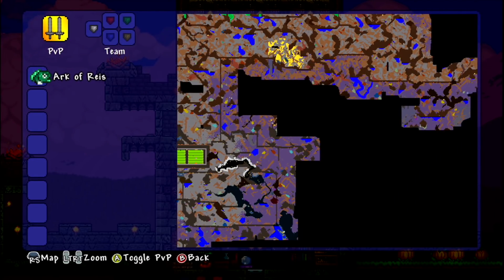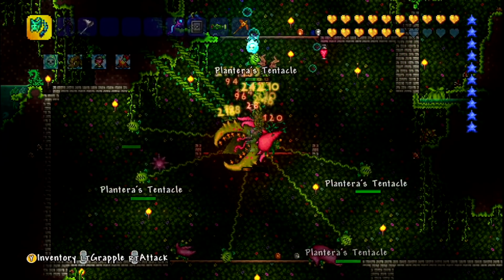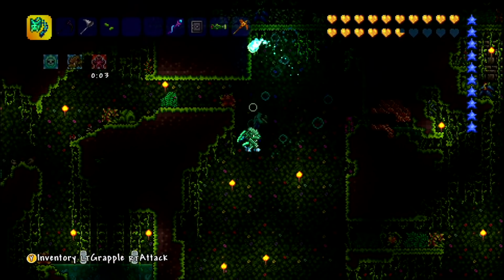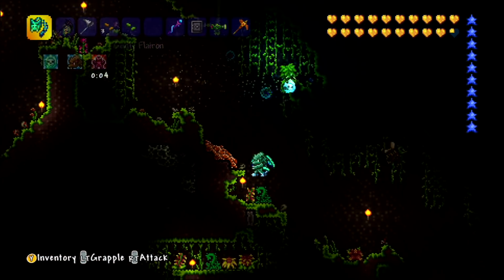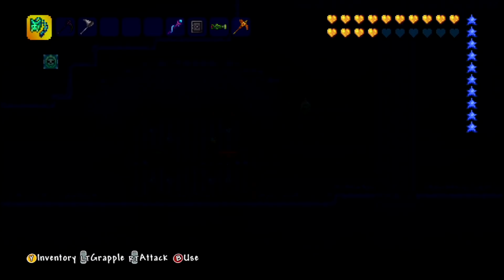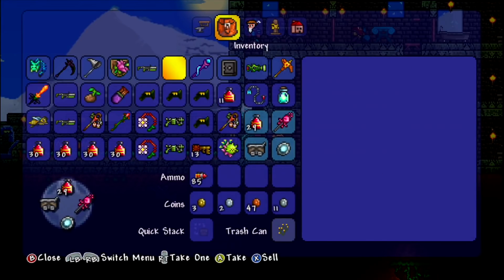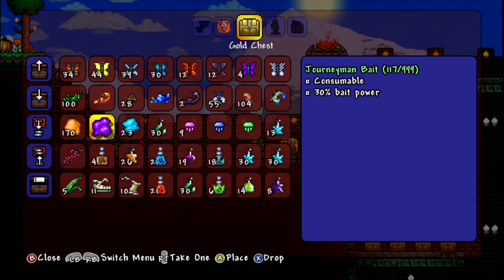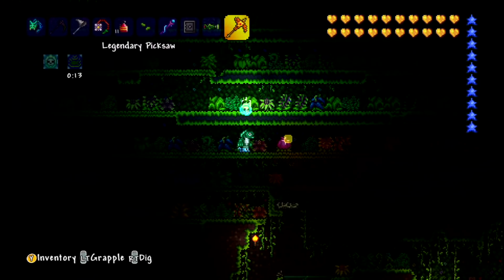Terraria Part 592 - JUST ONE MORE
Welcome to my Let's Play of Terraria! I've played this game for countless hours, but with update 1.08 out now (equivalent to PC 1.2.4), a lot more content has been added! With new recipes, new NPCs and new things to do, will I be able to survive?
In today's video we complete a couple of Angler quests and then head off to fight many, many Planteras. Every time we think we're done, more spawn in!